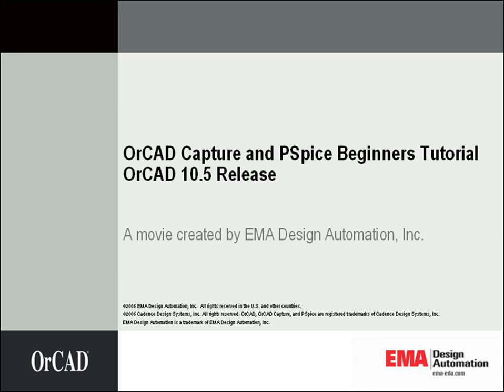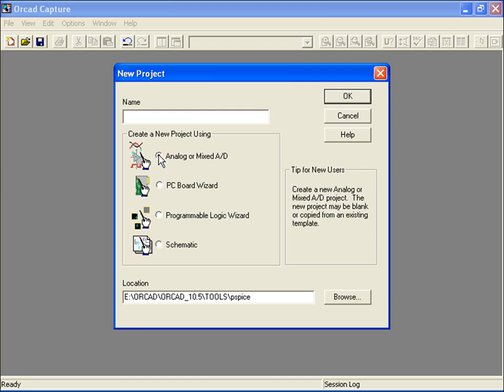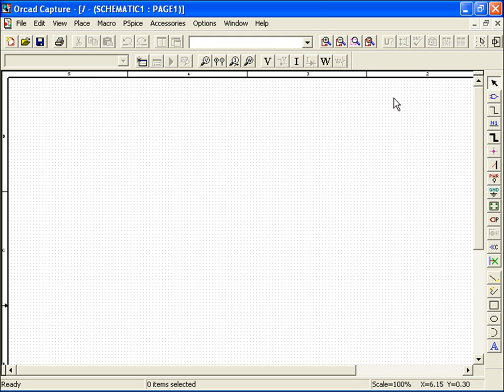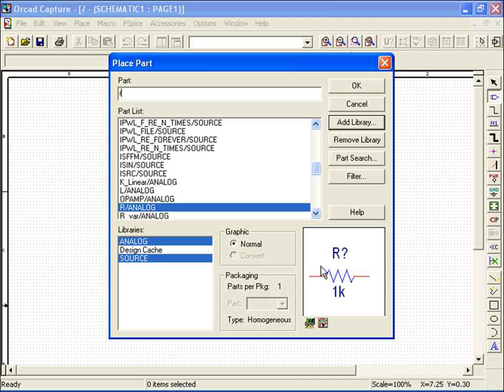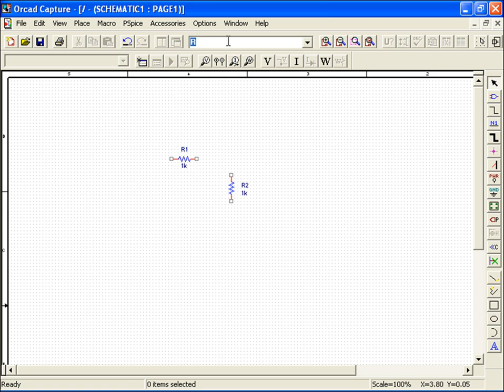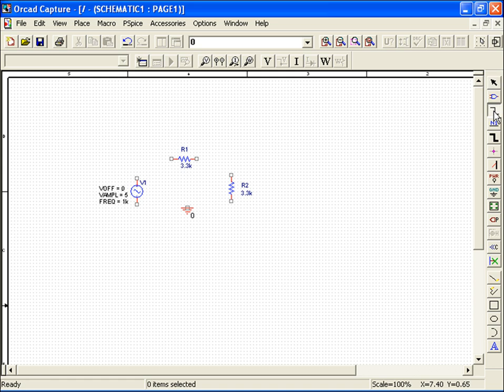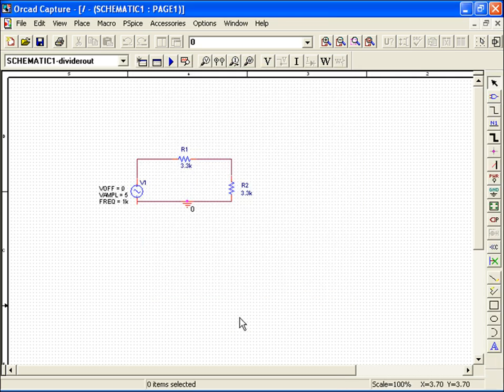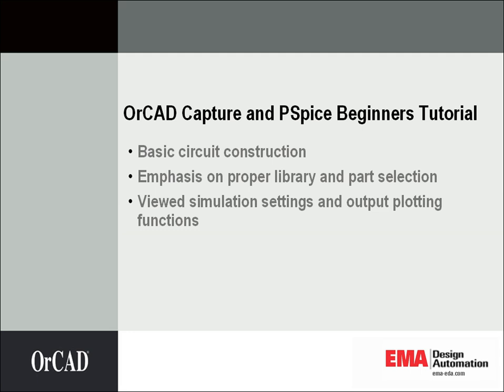PSpice and Capture Beginners Demo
This short demo shows how OrCAD Capture and PSpice can be used together to improve circuit design.